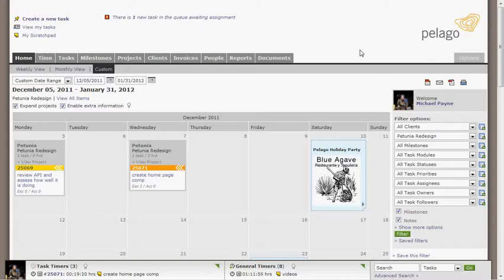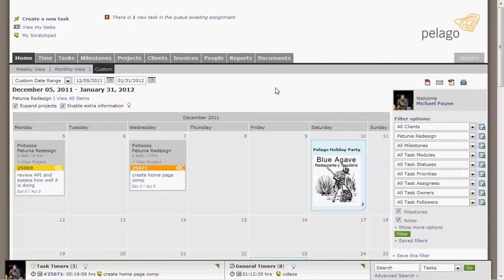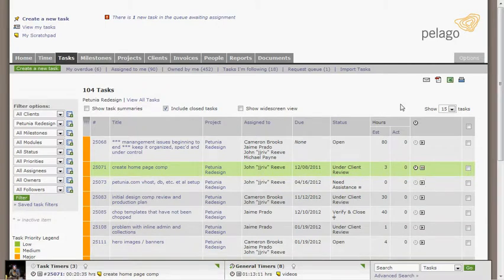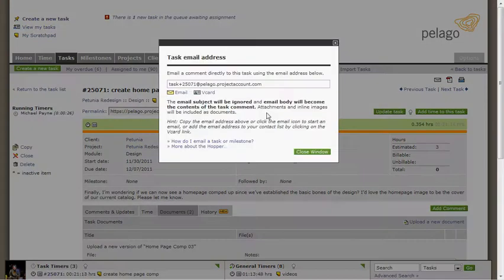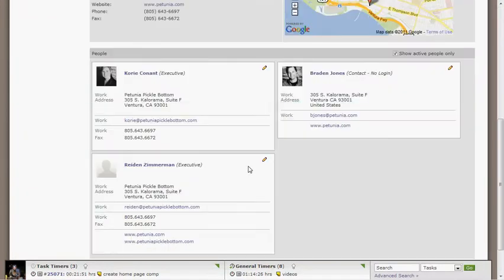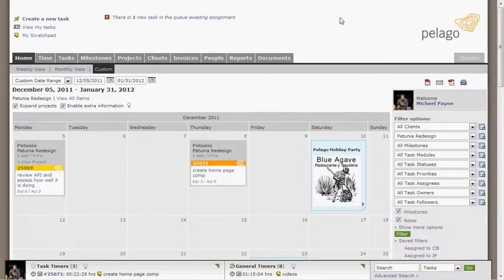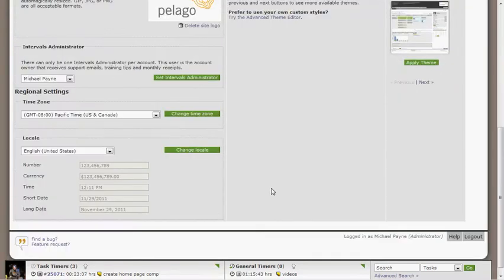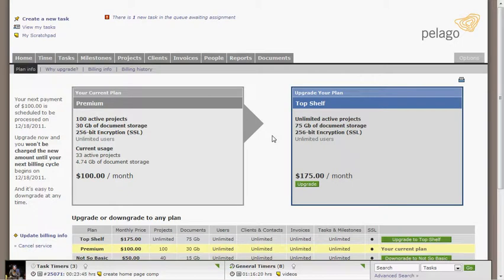Introduction to Intervals - Time tracking, task and project management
Intervals is a web-based project management service
that marries time tracking and task management in a
collaborative online space with powerful reporting.